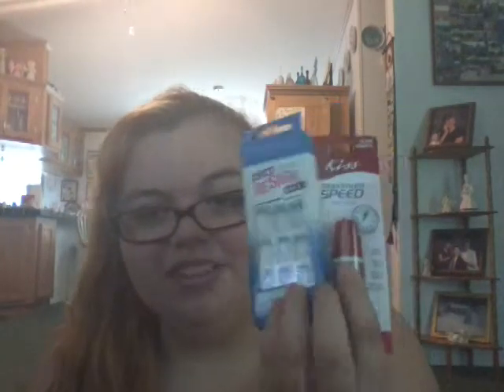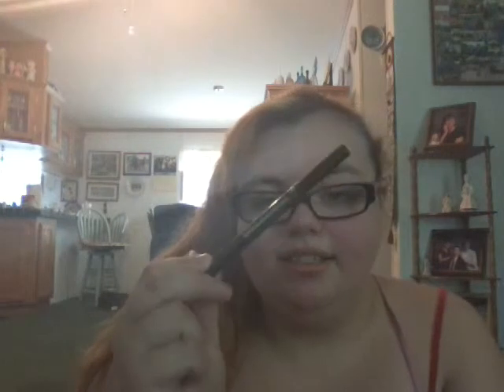What's in my purse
My links